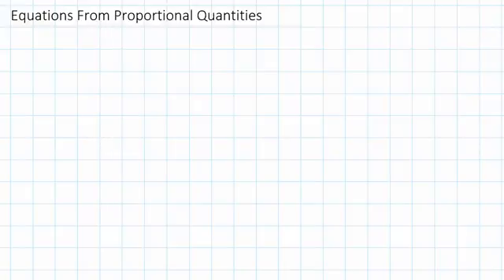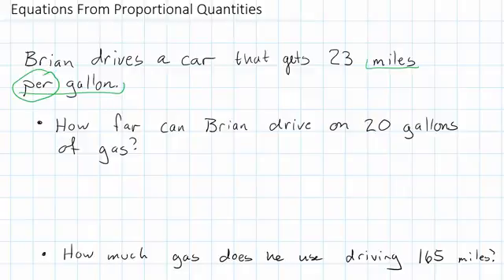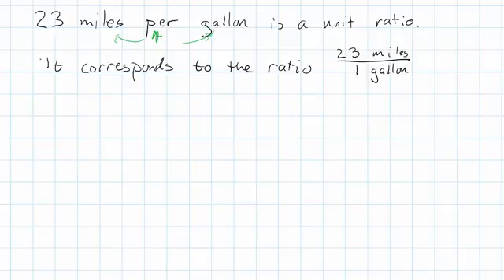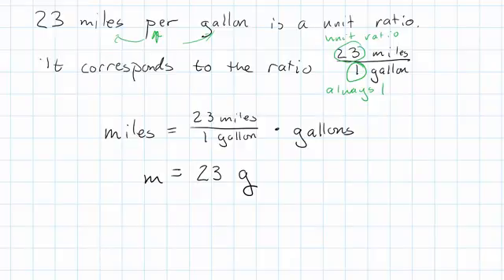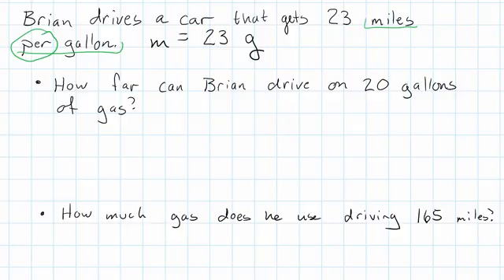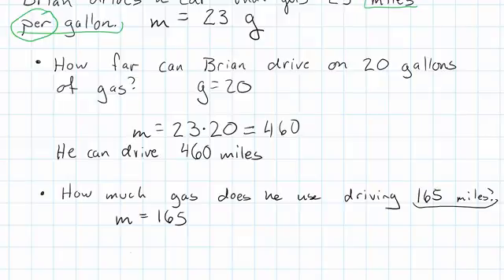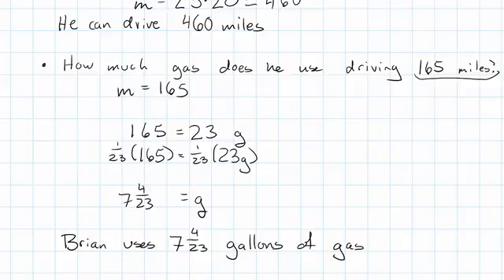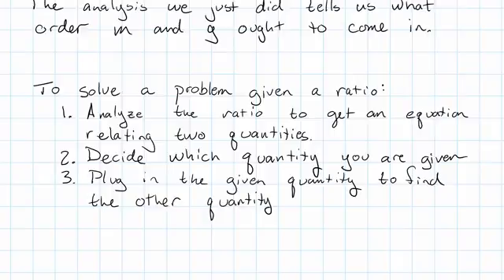3.3.3 - Equations From Proportional Quantities